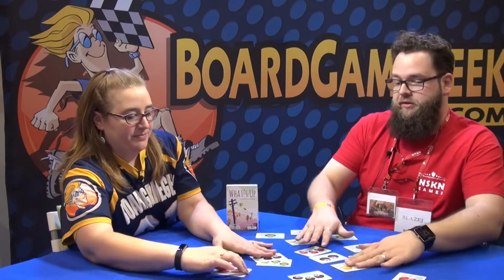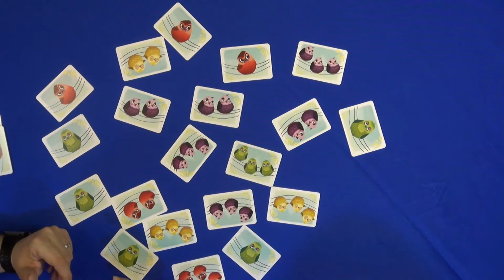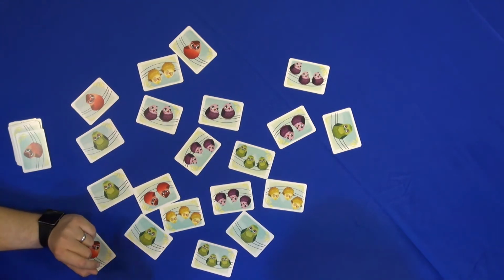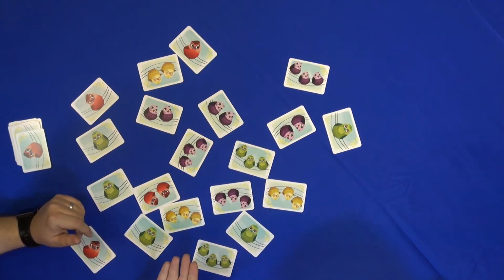What's Up — game overview at SPIEL 2016 by NSKN Games